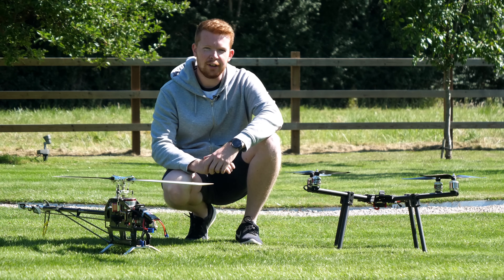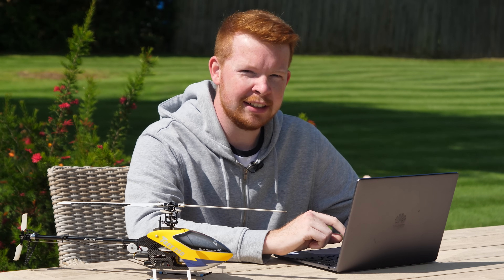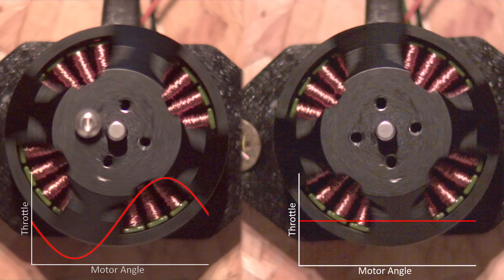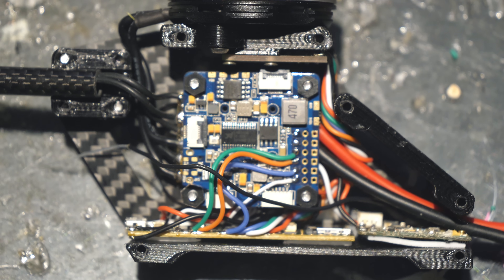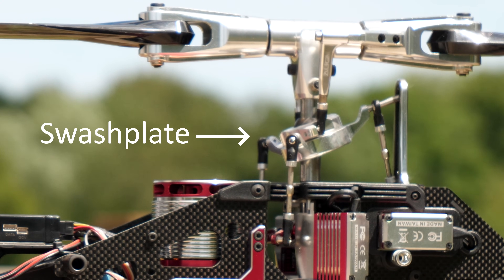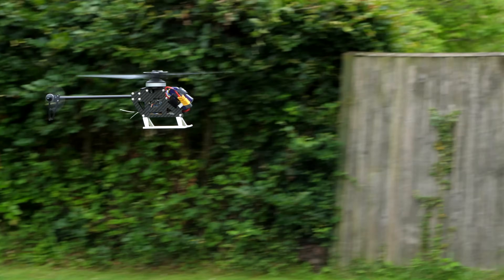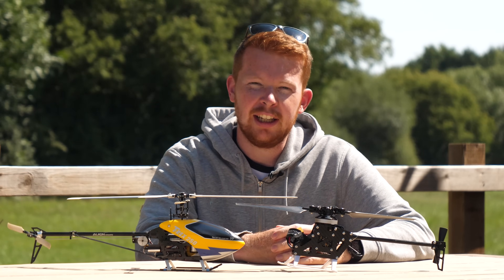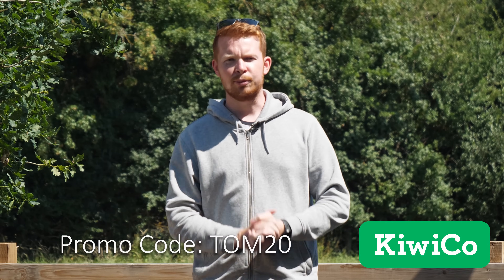Drone Helicopter Hybrid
*When I contacted him, he preferred to be called Jimmy.